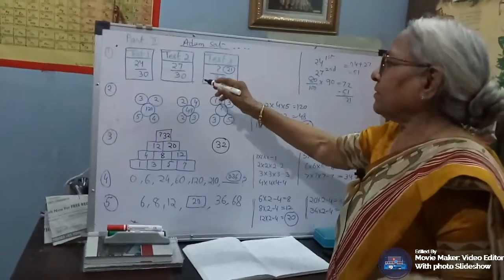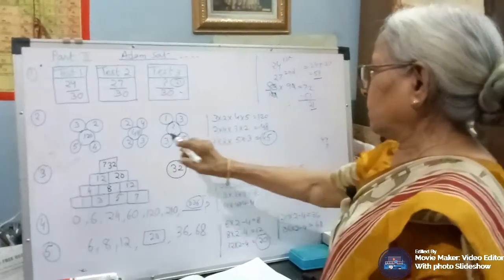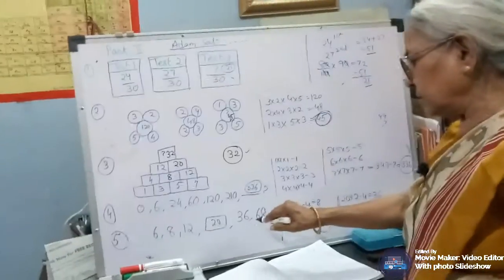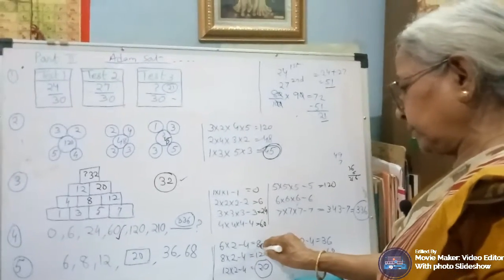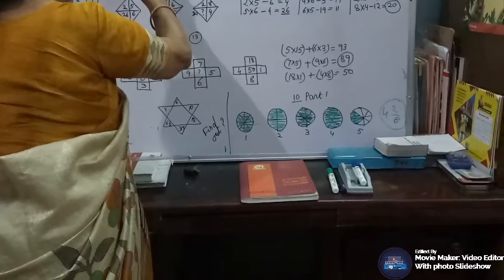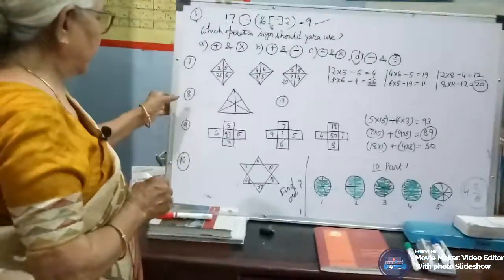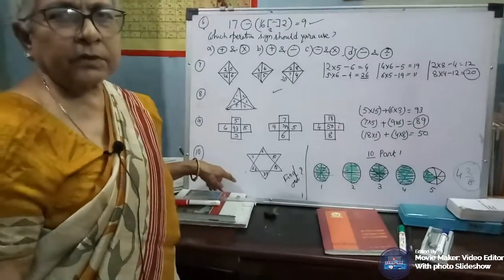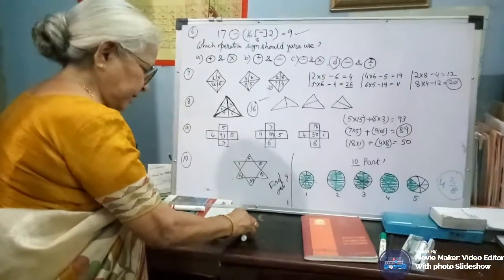logicals part 2 solution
this is the answer of logicals part 2